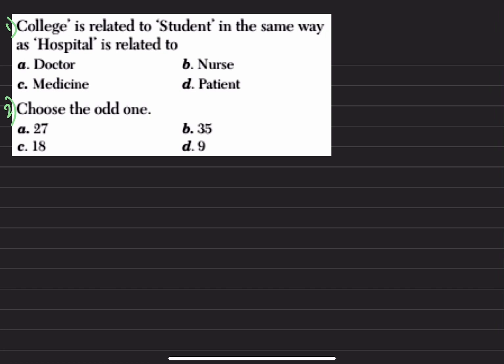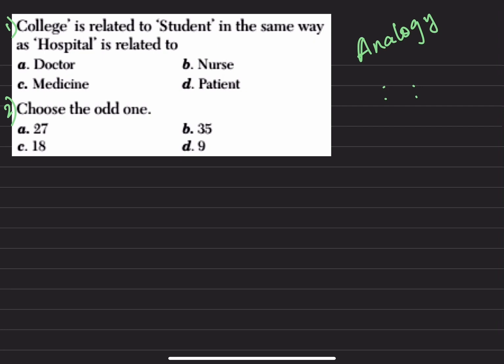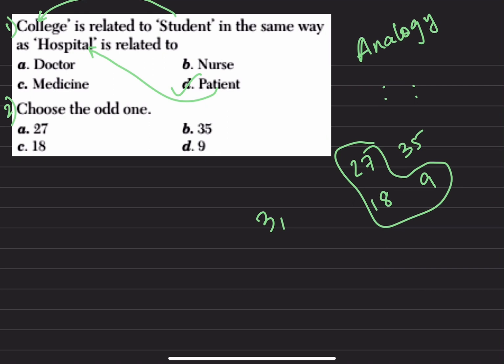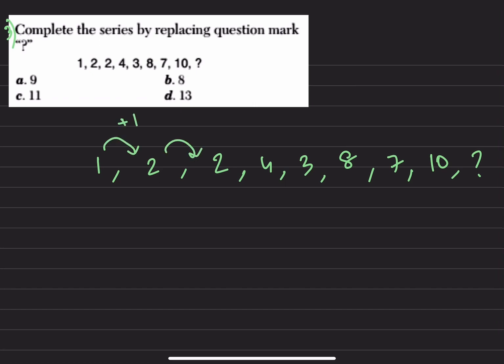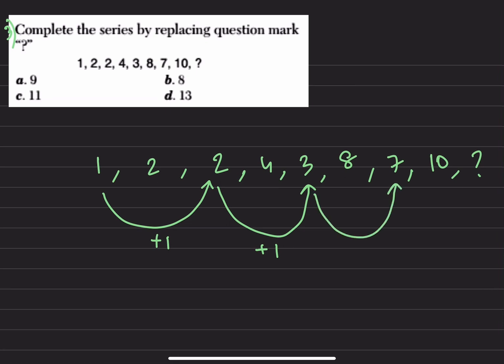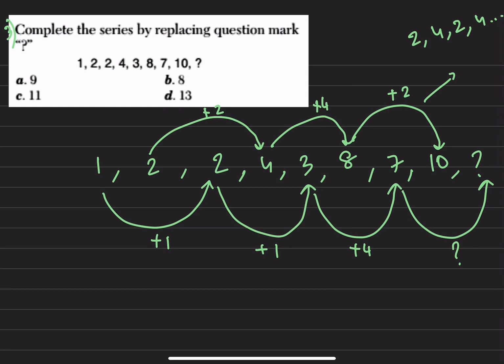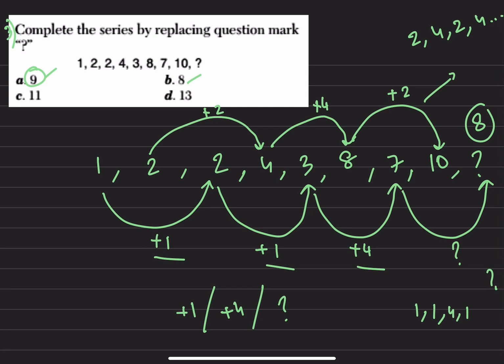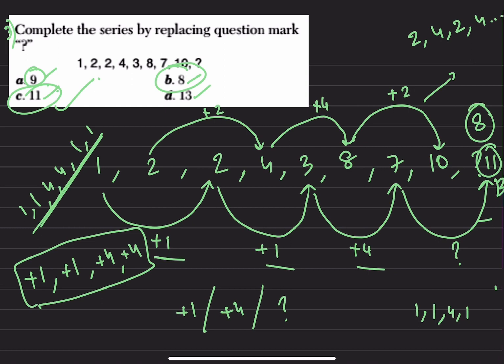BITSAT Logic Reasoning - PYQs (Day 16 of 30 Days)